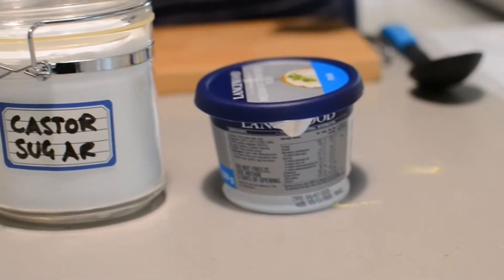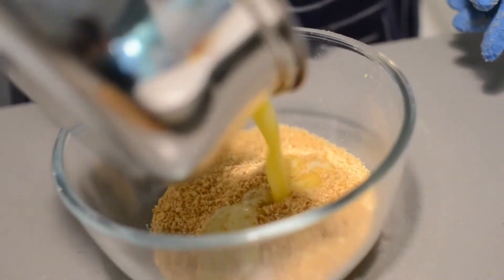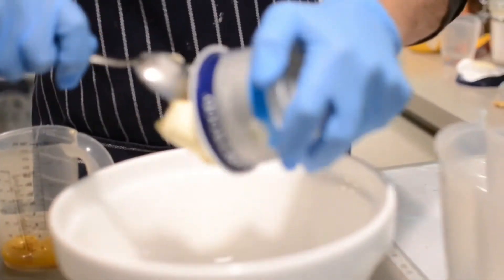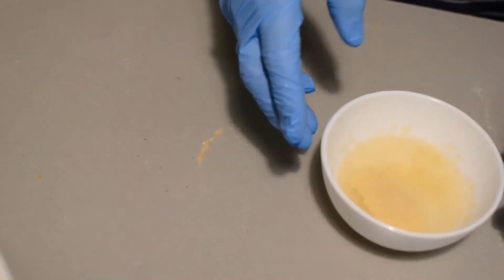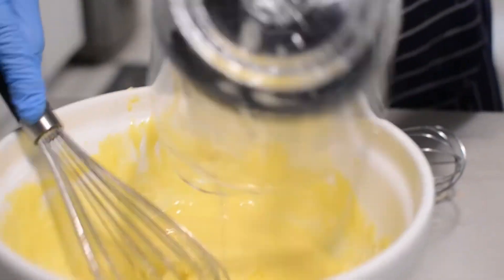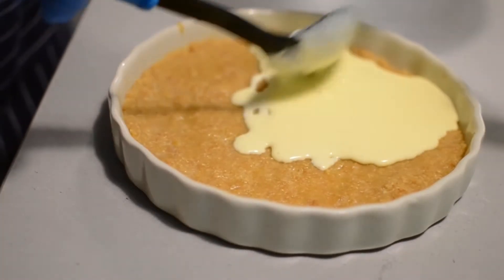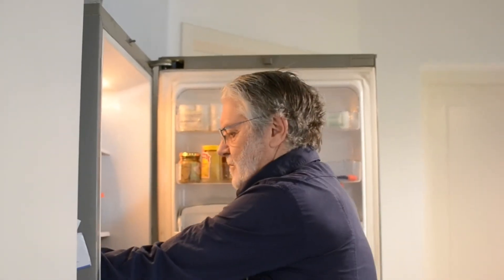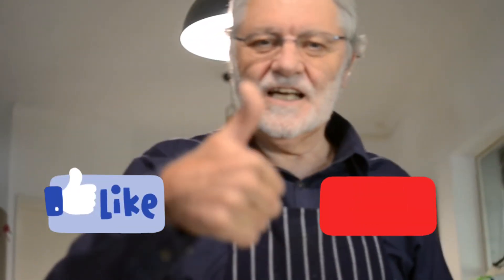Vanilla Cheesecake!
In Todays Video I Made Vanilla Cheesecake.

Produced By:
Stephen Roberts
Matthew Ludick